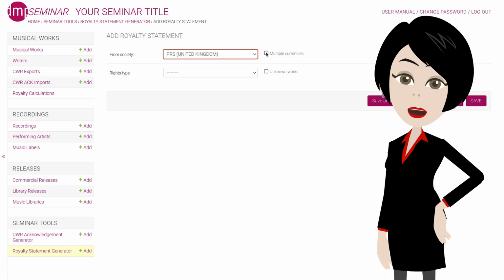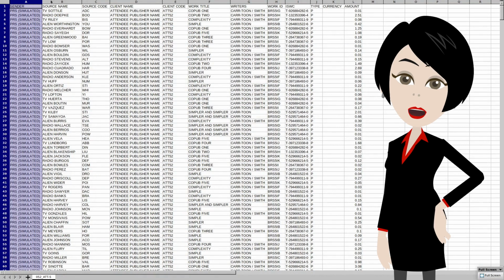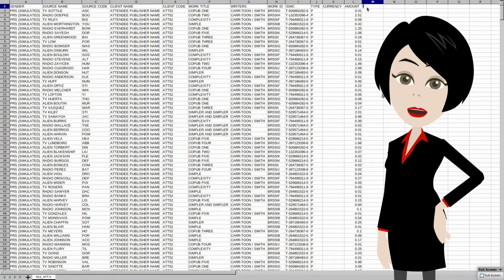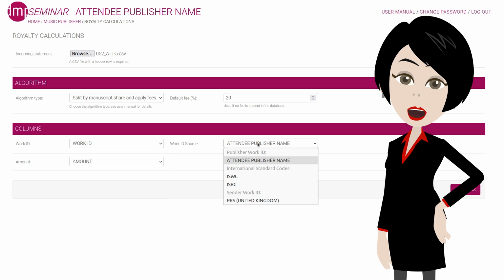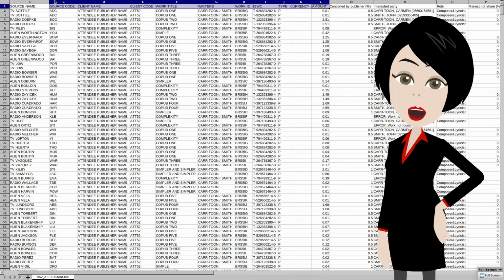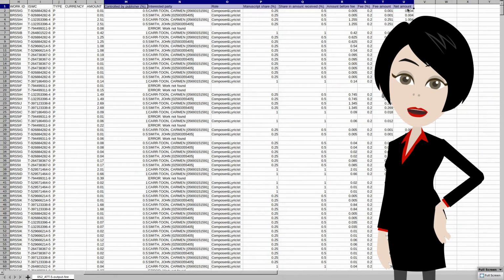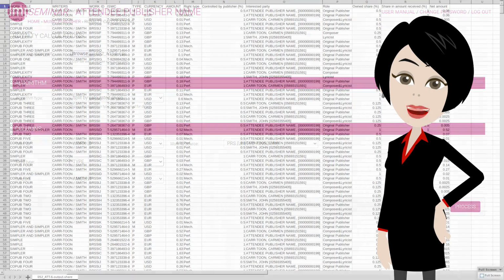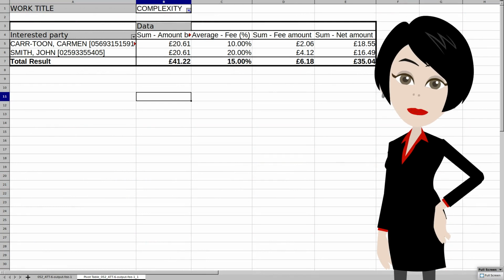Royalty processing curriculum walkthrough - music publishing - DMP Seminar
Suggested curriculum for music publishing course (using DMP Seminar service) related to royalty processing.

This service is available to organisers of courses covering music publishing.